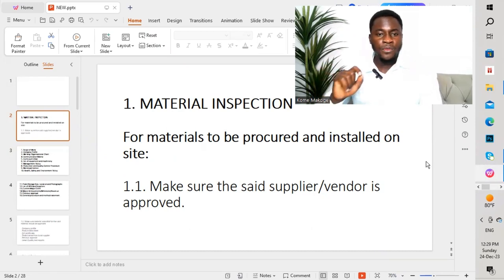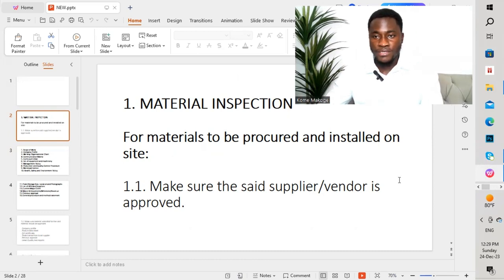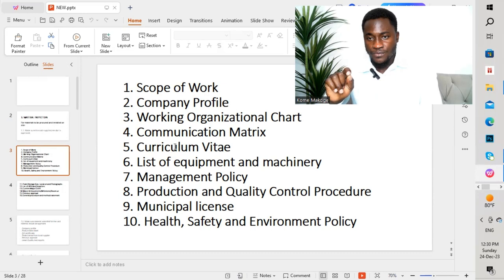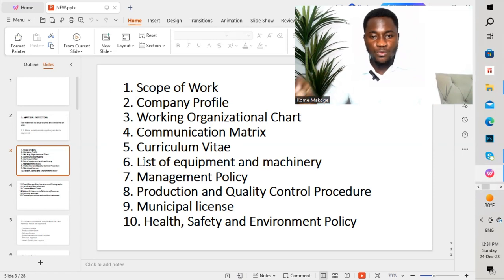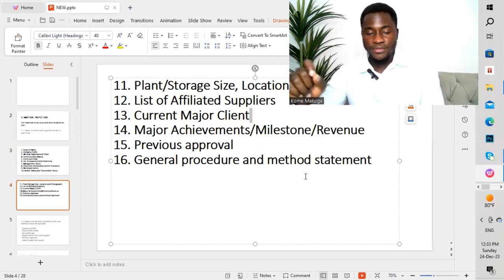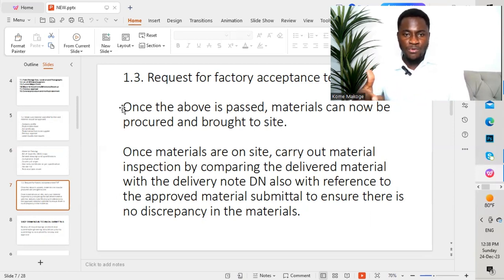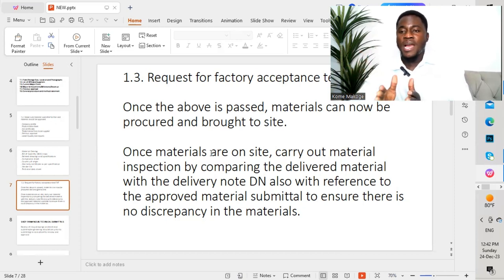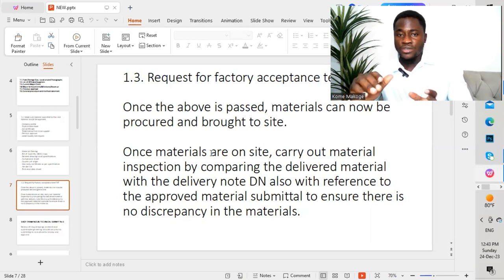Material documents review and Inspection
1. Prequalification document from supplier
2. Material submittal document from supplier
3. Factory Acceptance Test FAT
4. Procurement of material and delivery
5. Material Inspection